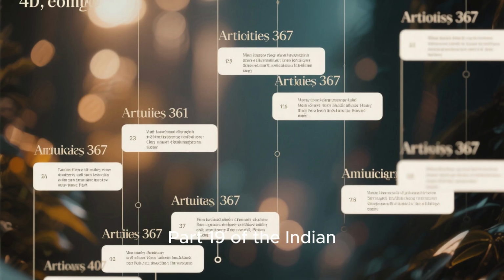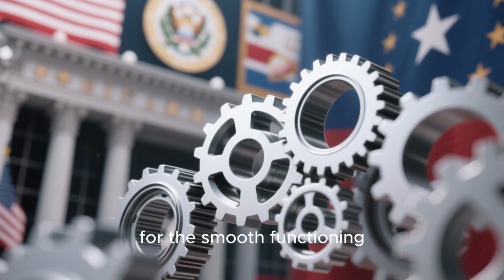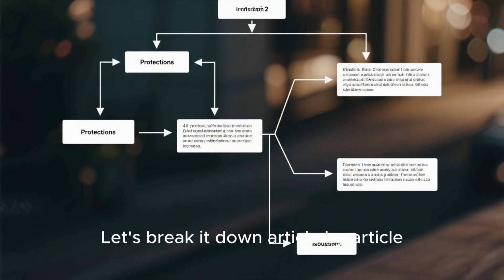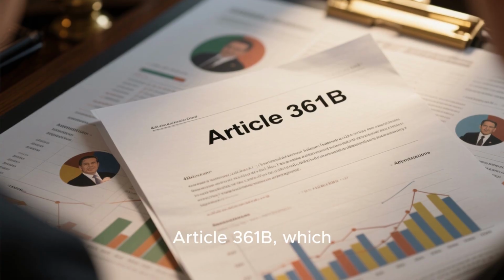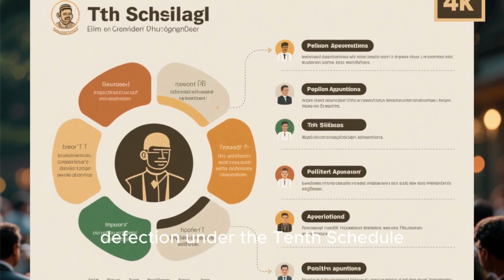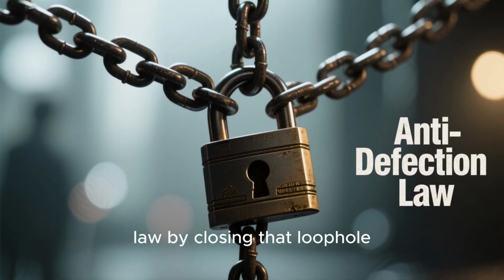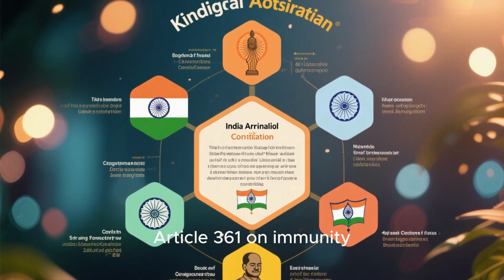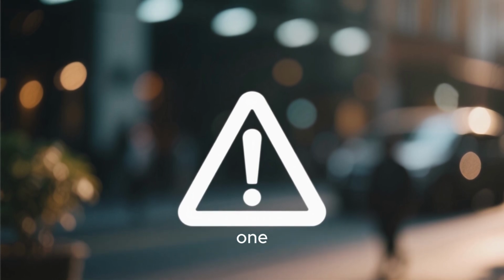The Indian Constitution Part 19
🇮🇳 The Indian Constitution – Part 19 Explained
In this video, we continue our Indian Constitution series and explore Part 19 in a simple and easy-to-understand manner. Perfect for students, UPSC/SSC aspirants, and anyone interested in Indian polity.

📌 Topics Covered

What Part 19 contains

Important Articles

Purpose and significance

Quick recap at the end

🎯 Useful For

✔️ SSC / Railways
✔️ Defence Exams
✔️ School & college students
✔️ Anyone learning Indian Constitution